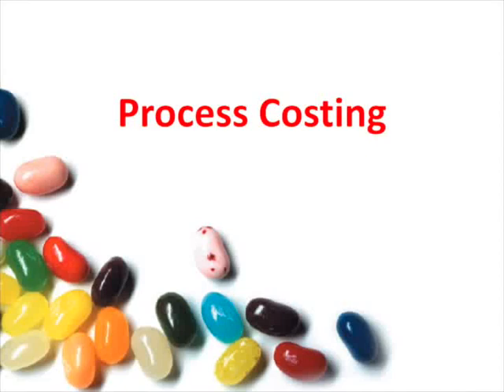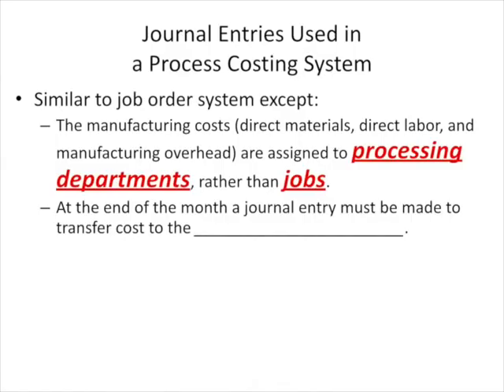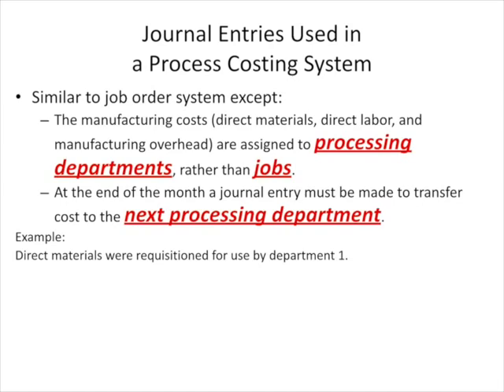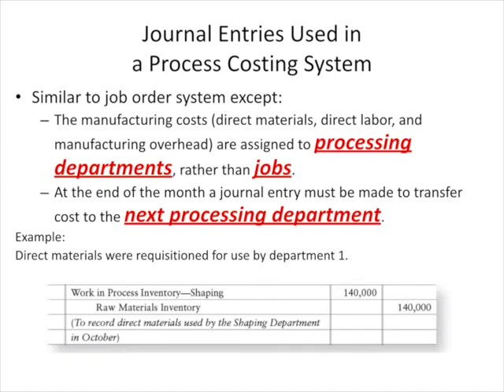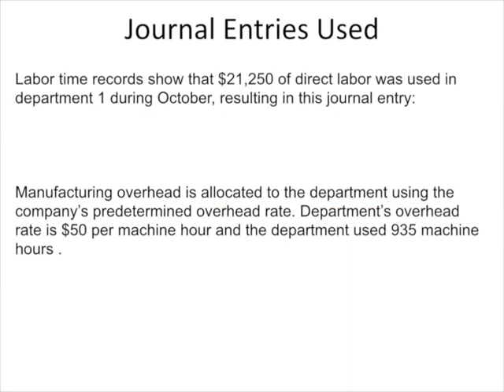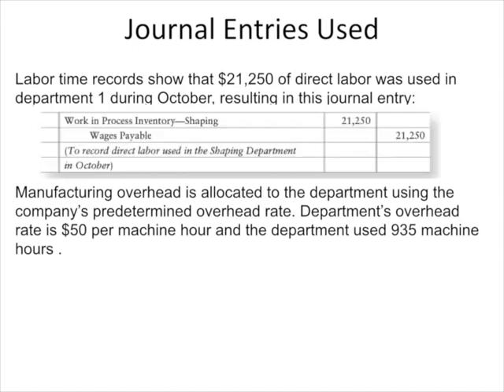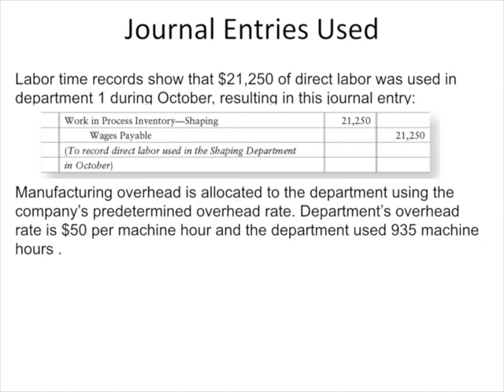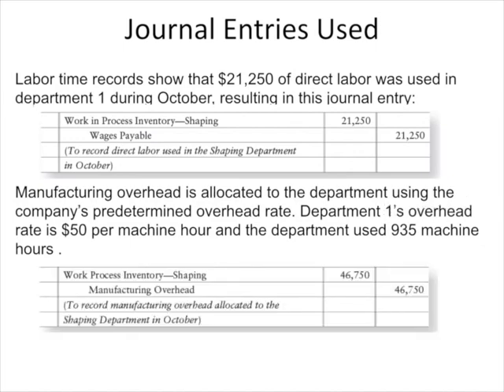Process Costing - Journal Entries with Examples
Process Costing - Journal entries with examples: journalizing the cost flow in a process costing system

Thank you all for your wonderful support. Because of your support we have been able to reach and help numerous accounting students. Please continue to be a part of our mission to help other accounting students be successful by giving our videos thumbs up, giving comments and adding our videos to your favorites.

For more accounting/how to eLectures (and accompanying lecture notes) similar to Process Costing versus Job Costing - Managerial Accounting video, blog, FAQs and accounting eBooks

Please note that videos may require Flash media and may not play on devices without Flash capabilities (i.e. iPad). If you are having difficulty viewing this video on YouTube, these videos may also be viewed without Flash on my